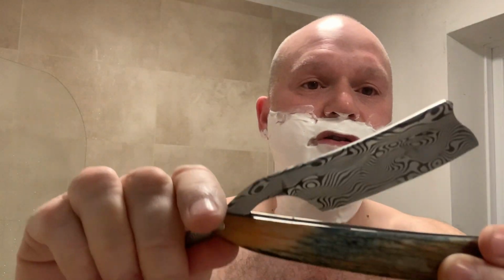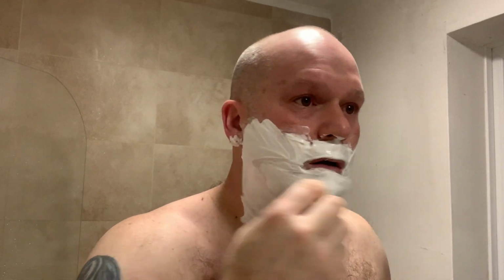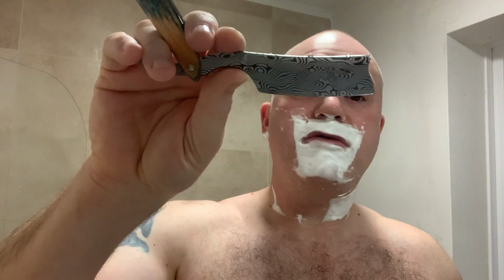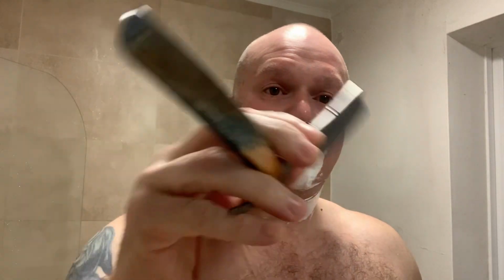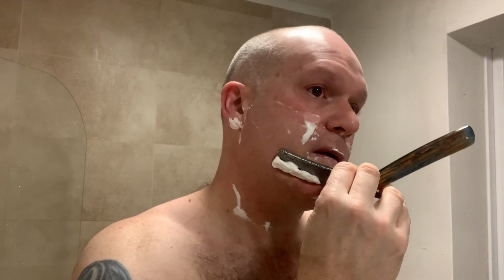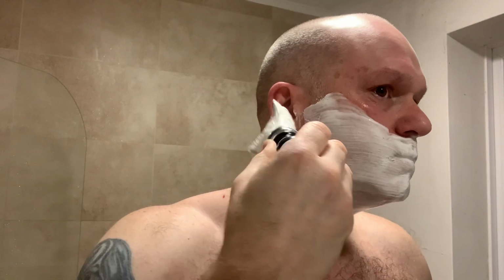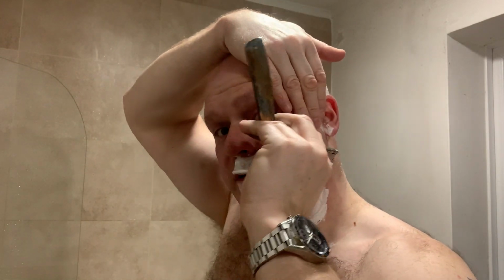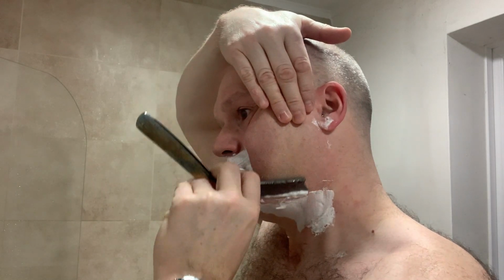Day 7 Yuri artrazor 8/8 consul full hollow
Just another nice shave smooth and comfortable easy razor to grip and control.